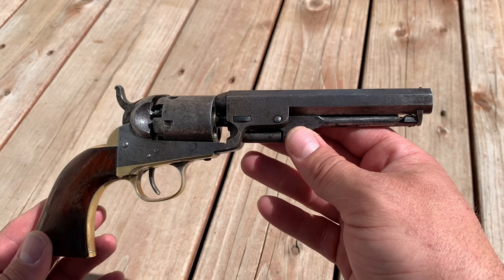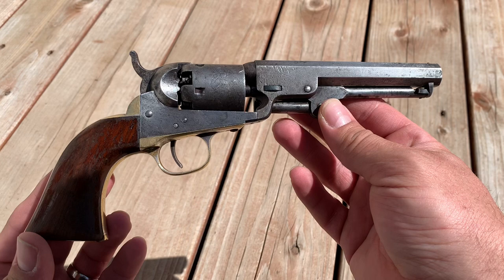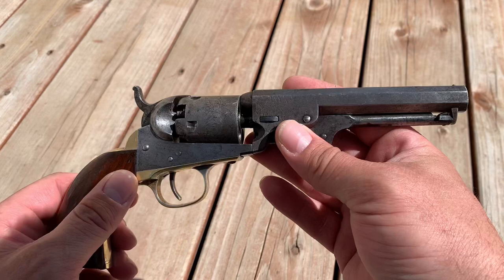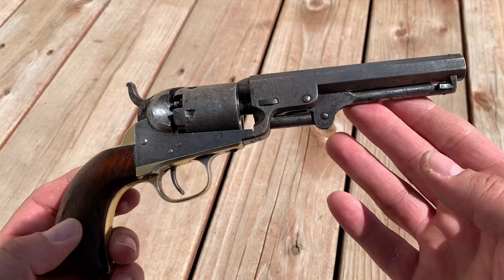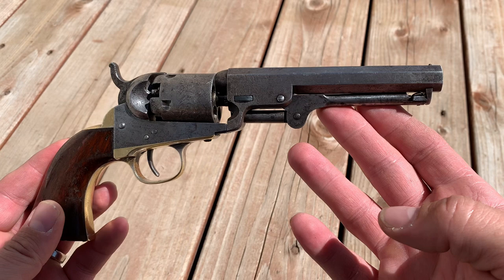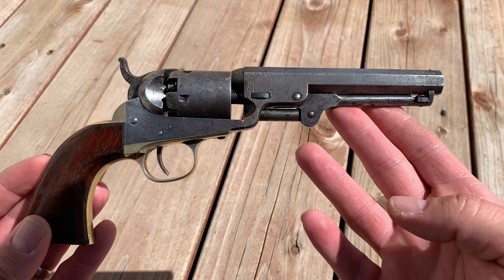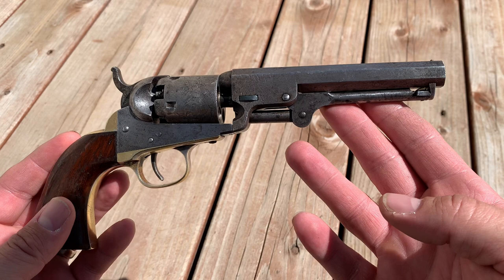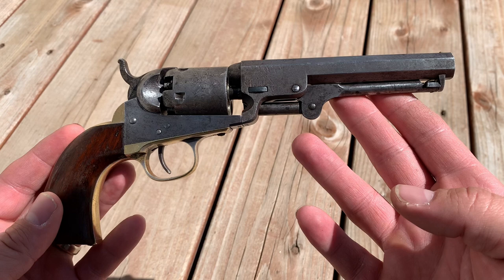An Original Colt: A Sneak Peek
In this video, we’ll take a look at an original Colt 1849 Pocket Model.

SPECIAL OFFERS